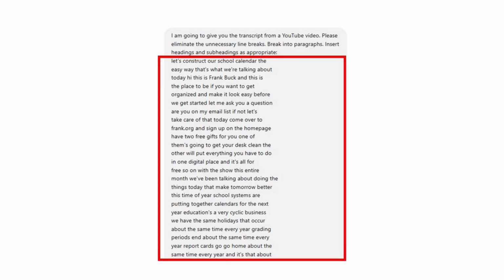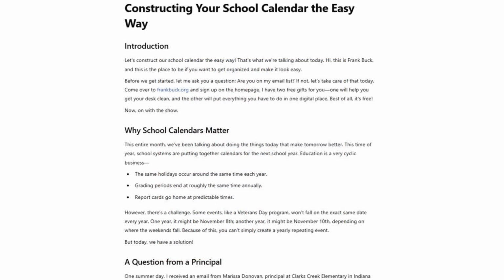An Easy AI Workflow: How I Resurrected an Old Video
Learn how to use AI  to transform outdated content, minimize rework, and address viewer questions when updating YouTube videos.

0:00 Intro
1:00 The good video from a year ago
1:55 Two issues
2:15 The question
3:15 The video from last week to watch
3:40 The problem
4:10 Downloading a YouTube video transcript
5:00 Use of GPT to cleanup transcript
6:00 Asking Gemini the follow-up question
6:40 Our learning process
8:40 The AI tools that you should know
9:20 Call to actions
9:35 Now you have "staff" via AI (The basic intro)
10:45 We're all at the starting line.

My name is Frank Buck, and I help busy people develop simple systems to get organized and be more productive. My aim is for people to say, "You changed my life." We do that through the 5 Keys:

🗄️ A clean desk. (Paperwork returns exactly when you need it.)
📃 Everything you have to do in one place.
🔁 Repeating tasks on autopilot.
📨  A system for handling the flood of incoming information. (Imagine an empty email inbox and a documentation system that makes entry and retrieval easy. )
🤹 Multiple projects handled. (You know the next step on everything and are one click away from related documentation.)